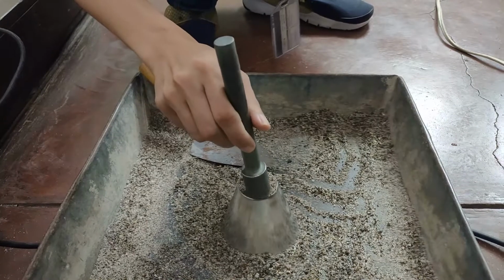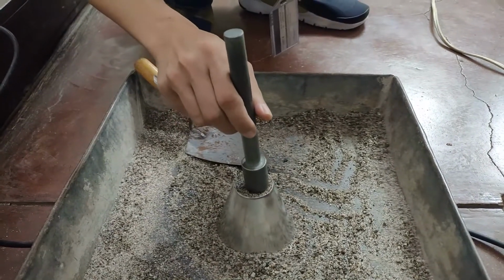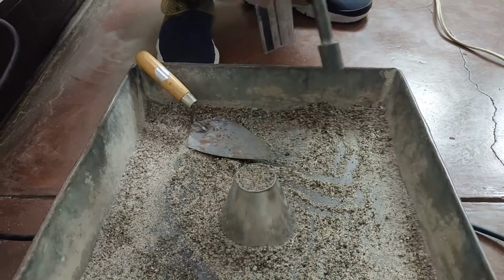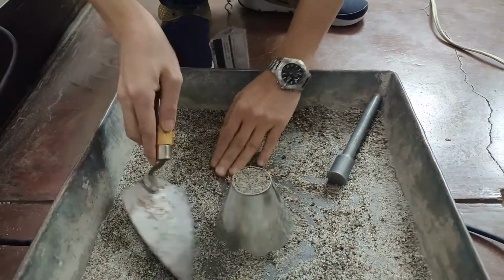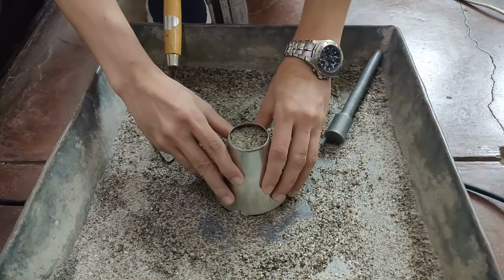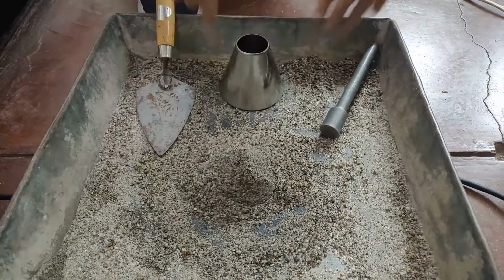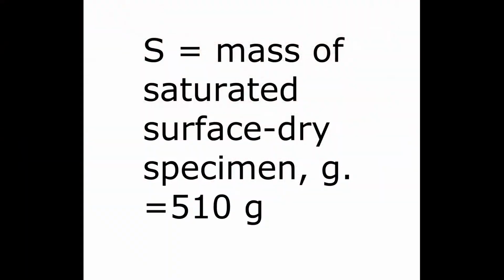Const Mat Lab: Experiment No.2-Specific Gravity and Absorption of Fine Aggregates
Determination of Specific Gravity and Absorption of Fine Aggregates